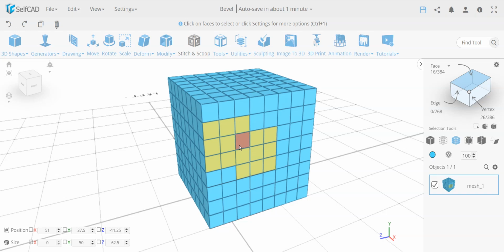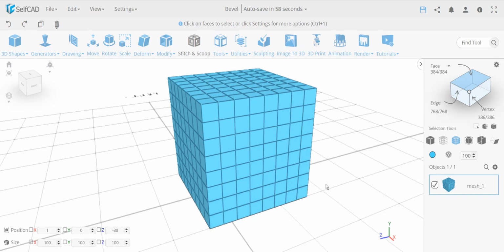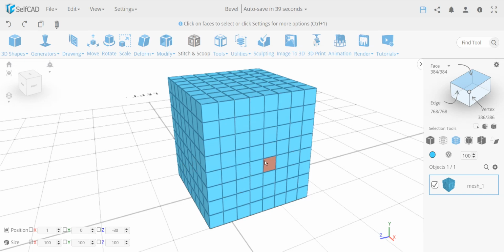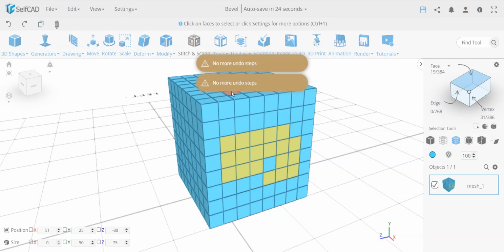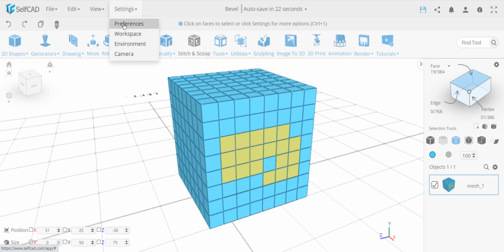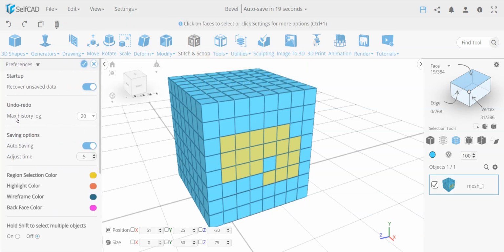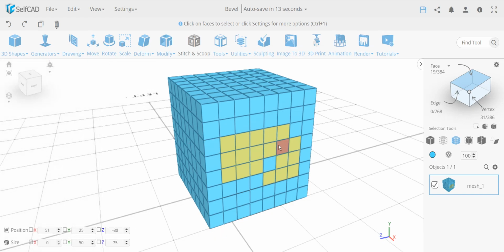A quick selection and deselection tip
selfcad face and vertex selection tip.

Part of the subjects discussed in this channel: creating a new product design that doesn't exist, how to print on demand with no money, how to get stem education software for free, how stem software helps students to learn, tips and tricks to use a twist tool, the most important step in the design process, product design to manufacture solution, website design 3d modeling solution, how to convert flat images for 3d printing, how to grow your business with stem software,
which is the best software for stem education, product design, and development innovation ideas,